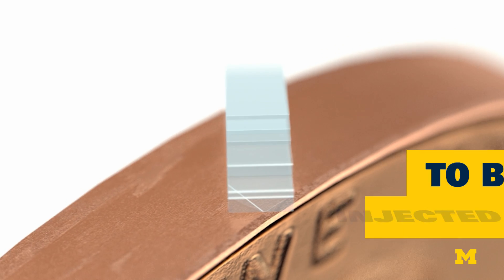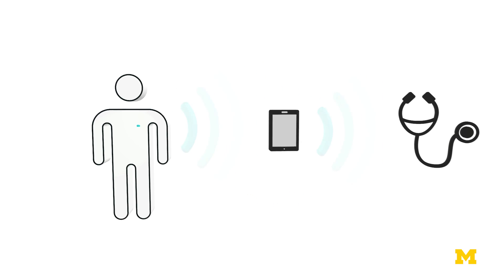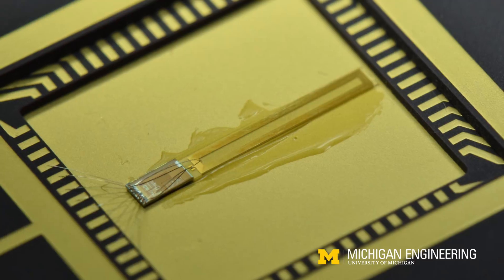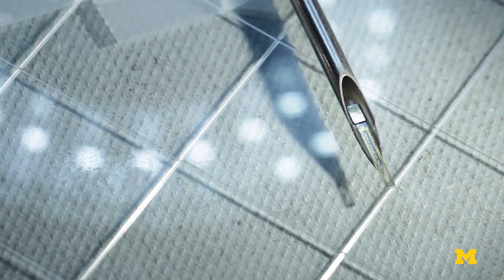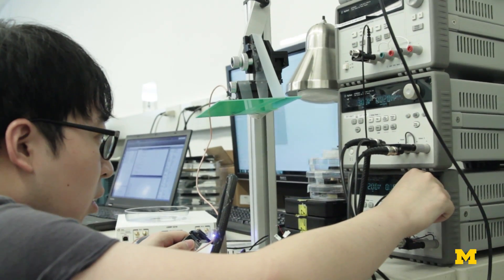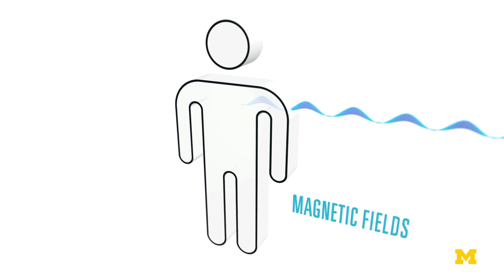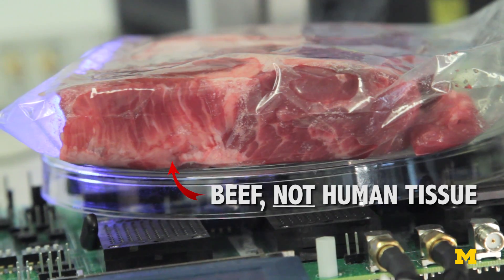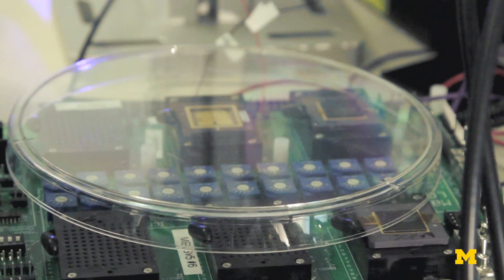Injectable Computers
With a radio specifically designed to communicate through tissue, Professors David Blaauw and David Wentzloff from the University of Michigan’s Electrical and Computer Engineering Department are adding another level to a computer platform small enough to fit inside a medical grade syringe.
With this enabling technology, real time information can be applied to devices monitoring heart fibrillation as well as glucose monitoring for diabetics.
This new radio, designed by Graduate Student Research Assistant Yao Shi,  can transmit information from inside the body up to one foot to a data base receiver, more than 5 times the distance from any known radio of equal size.

David Blaauw received his B.S. from Duke University in 1986 and his Ph.D. from the University of Illinois, Urbana, in 1991. From 1993 until August 2001, he worked for Motorola, Inc. in Austin, TX, where he was the manager of the High Performance Design Technology group. Since August 2001, he has been on the faculty at the University of Michigan where he is currently a full Professor. His work has focused on VLSI design with particular emphasis on adaptive and low power design.
David D. Wentzloff received the B.S.E. degree in Electrical Engineering from the University of Michigan, Ann Arbor, in 1999, and the S.M. and Ph.D. degrees from the Massachusetts Institute of Technology, Cambridge, in 2002 and 2007, respectively. Since August, 2007 he has been with the University of Michigan, Ann Arbor, where he is currently an Associate Professor of Electrical Engineering and Computer Science. His research focuses on RF integrated circuits, with an emphasis on ultra-low power design.